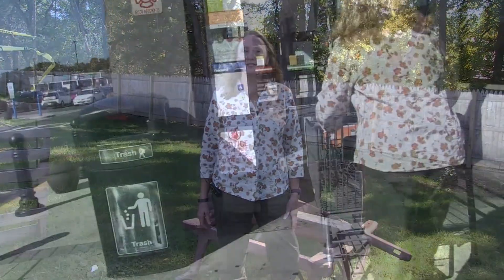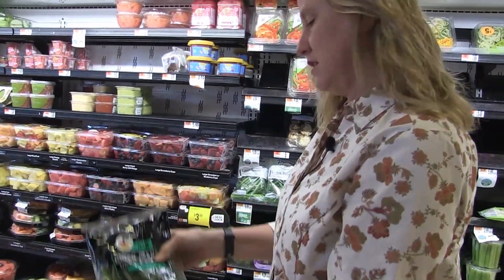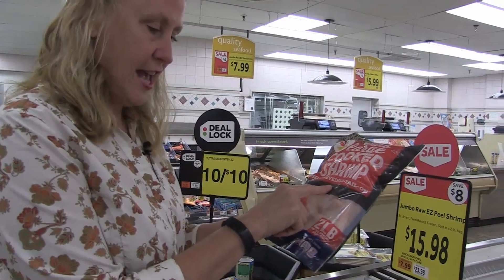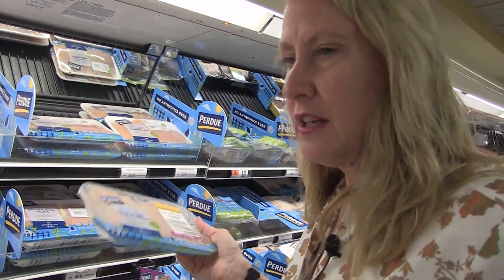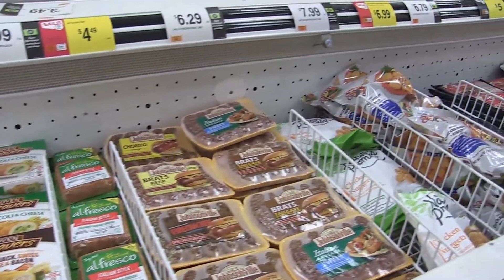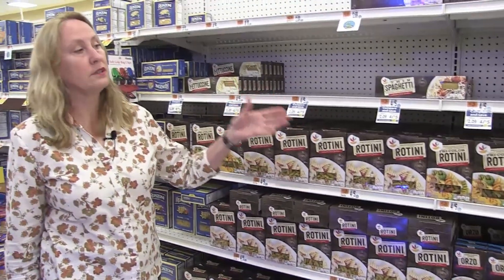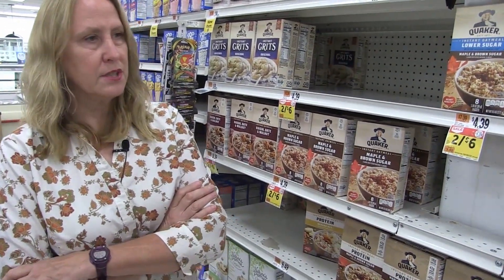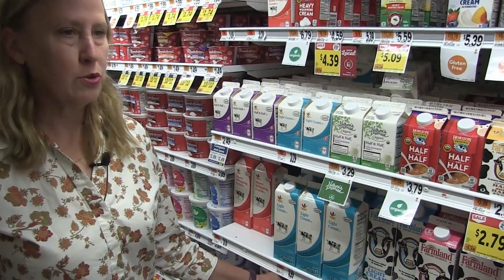The Janson Harvest Diet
What is the "The Janson Harvest Diet"??? Go shopping with Dr. Janson and see what foods she recommend to loose weight, stay healthy, prevent Diabetes 2, Cancer, Alzheimer, etc.